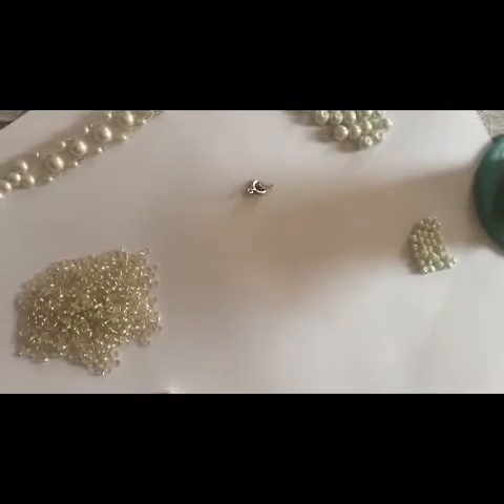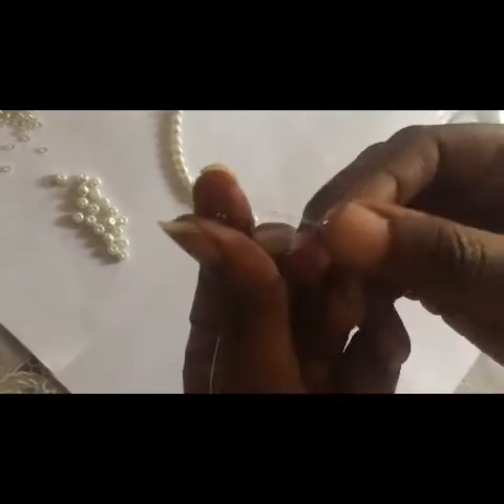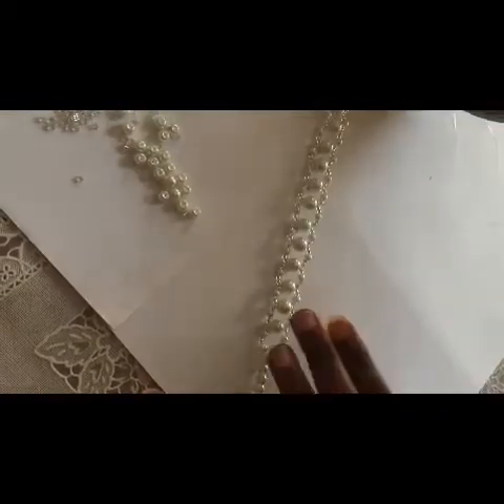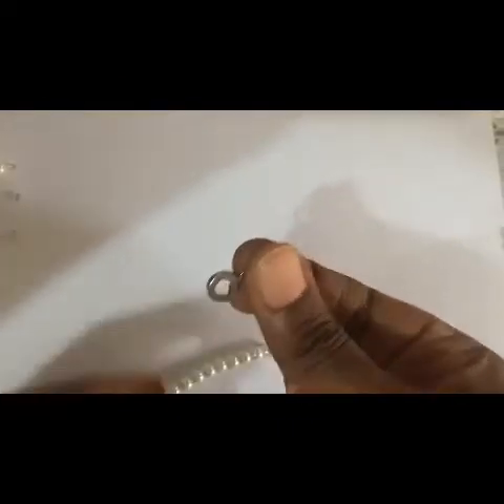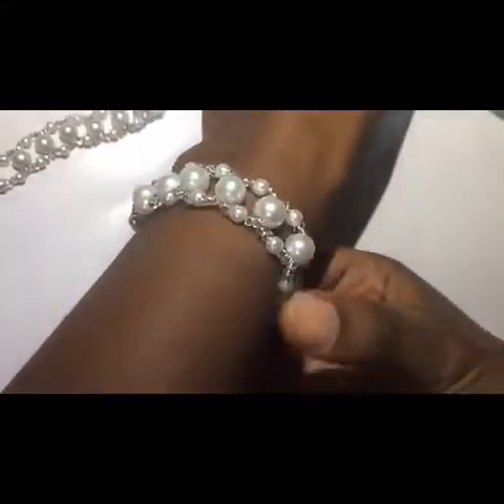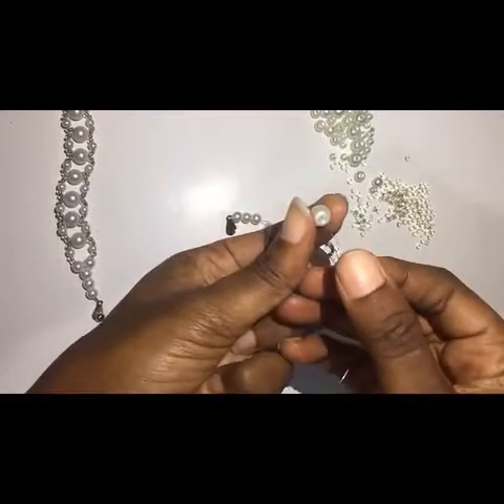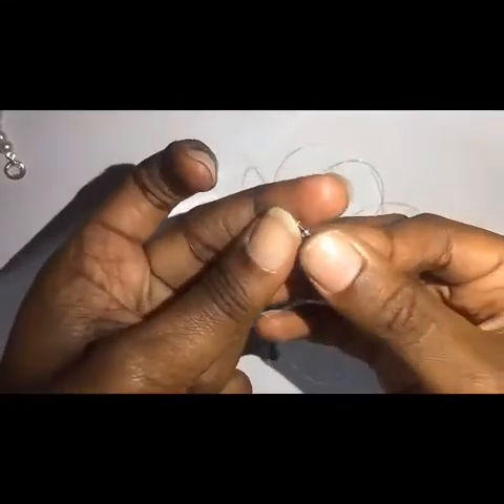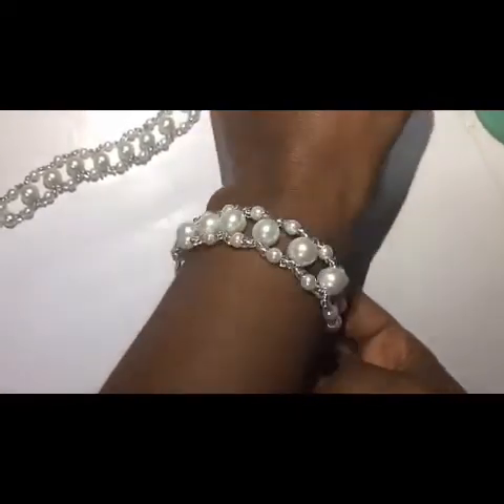Pearl Choker And Bracelet Tutorial (Very Detailed)